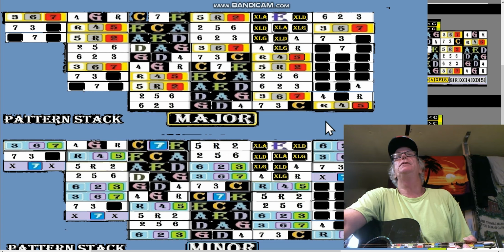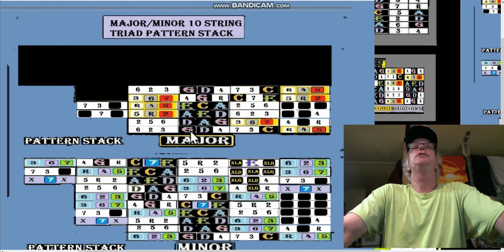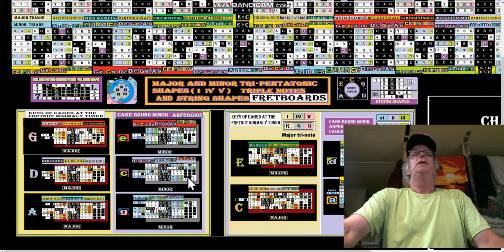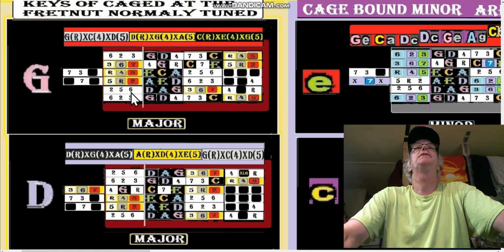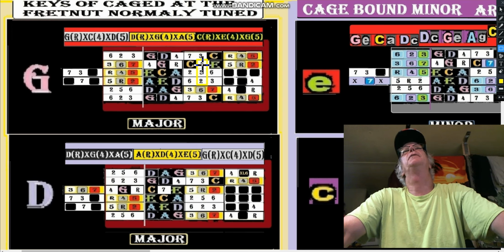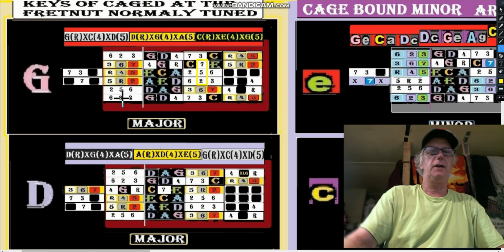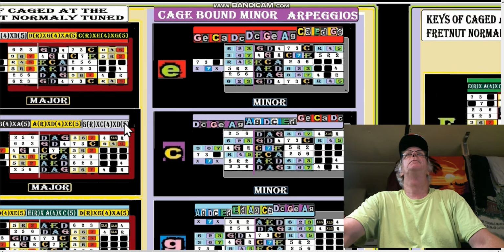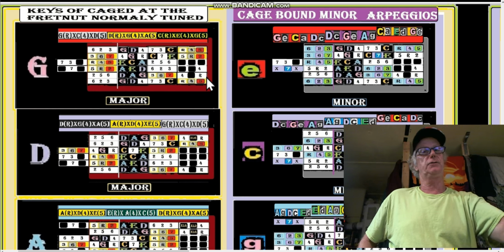Andys Free Guitar Charts Videos Lesson Chart 162 Part 3 of 7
Todays Lesson (TGI Saturday) covers Chart 162 Tri-Note Fretboards Simplified, with the usual CAGED derivation and playing methods (2). Tri-note is based on the I IV V Major or vi ii iii minor (on the same note) and its arpeggios. Note: Tri-Note can be played in 2 ways.
For full length videos and Full res charts:
add group number to url
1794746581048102